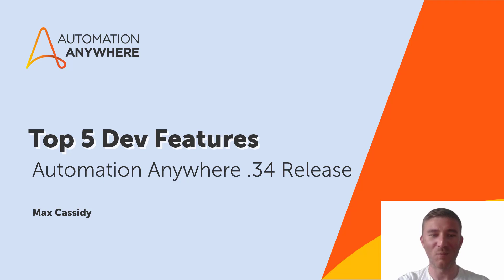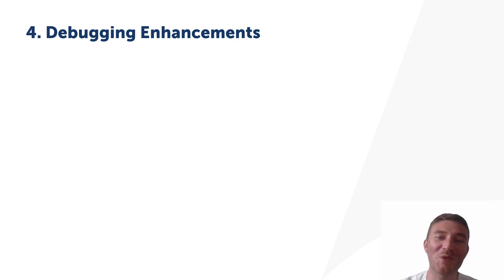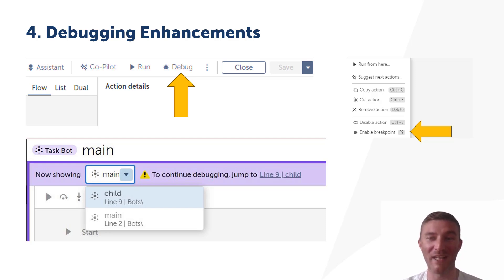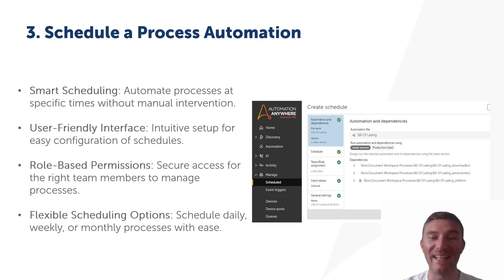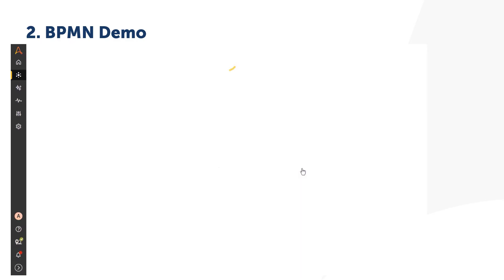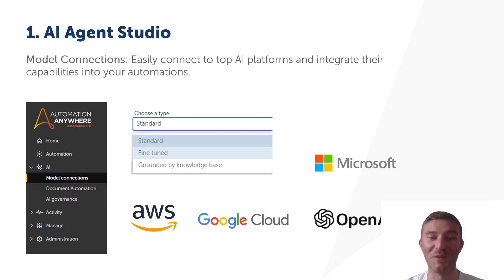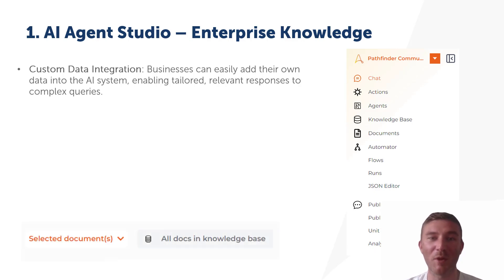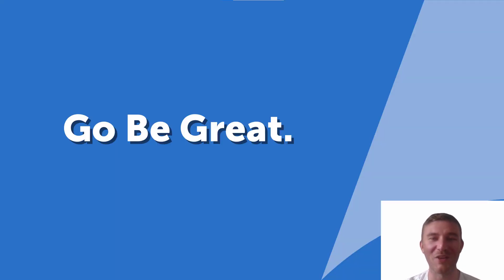Top 5 Developer-focused features in the .34 release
Here are the Top 5 developer-focused features in the .34 release:

5. Automate Web apps that use Shadow DOM standard
4. Debugging Enhancements
3. Schedule a Process Automation
2. Create automations faster with Autopilot BPMN support
1. AI Agent Studio Enhancements

Check out more details about these features and the others released as part of the .34 Release